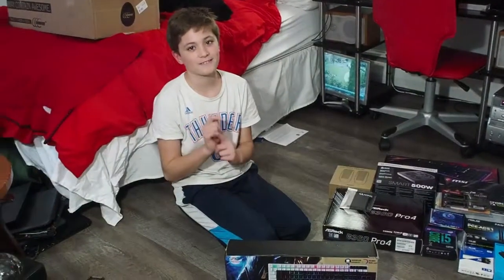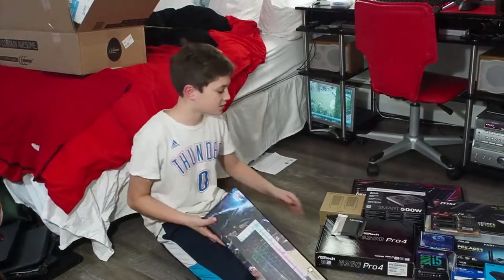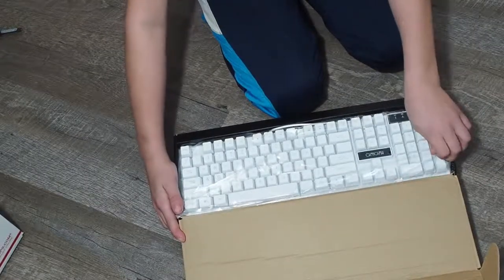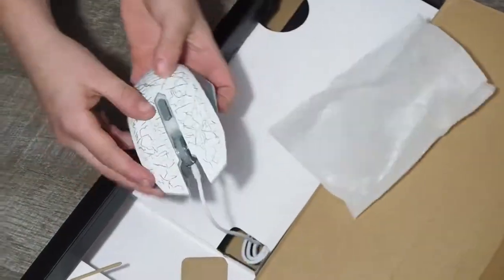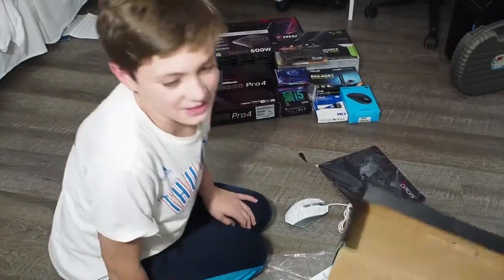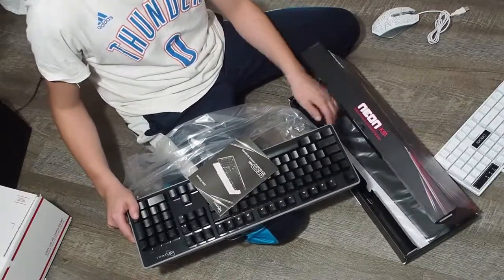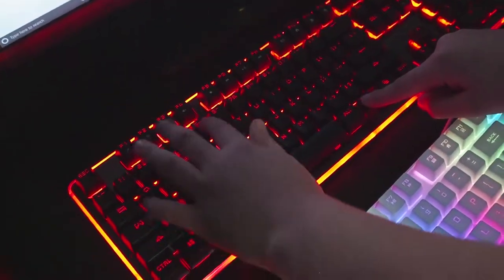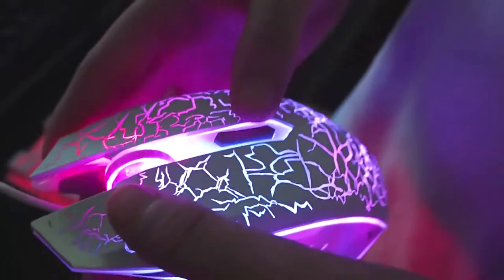Our Dad LeBron's NEW NEW keyboard! Is it better than his old one?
relaying information.
Keyboard to never get: Cheap China

Credits:
Parker - Cameraman/Editor
Baxter - Host
LeBron - Dad